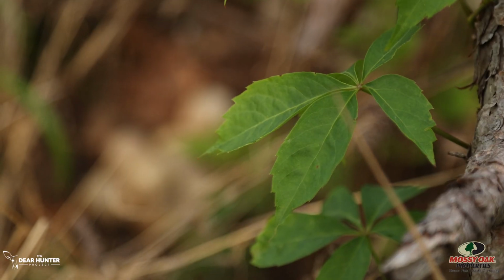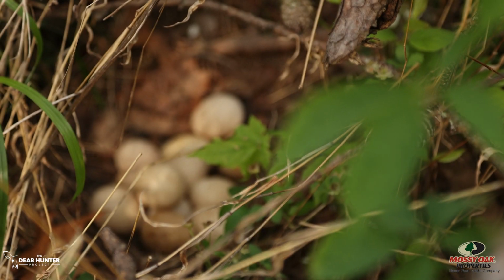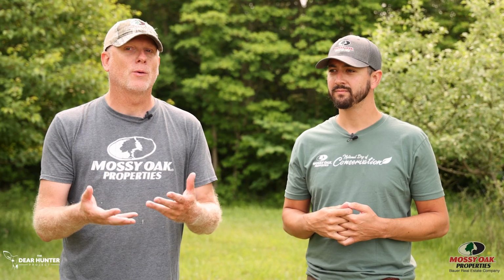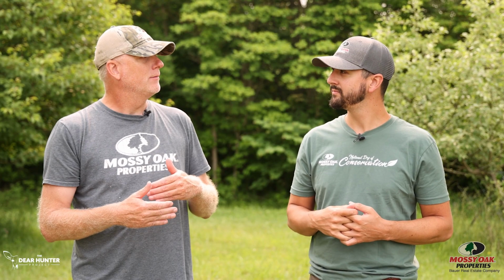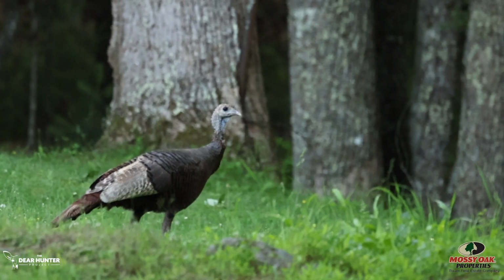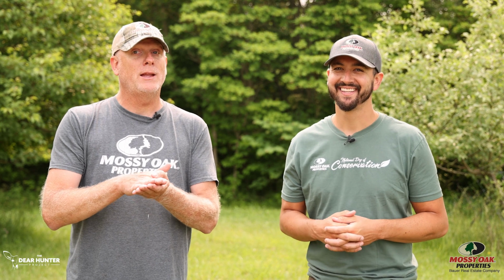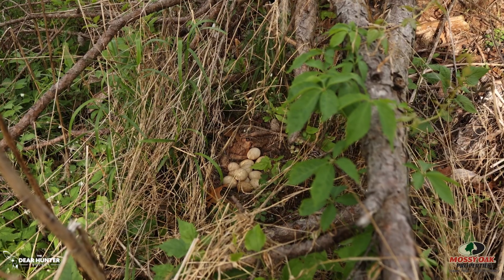Wild Turkeys During the Month of June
In this week's video, we take a look at the wild turkey during the month of June! We talk about turkey habitat, turkey biology, and what you can do as a landowner to increase the number of wild turkeys that call your property home!